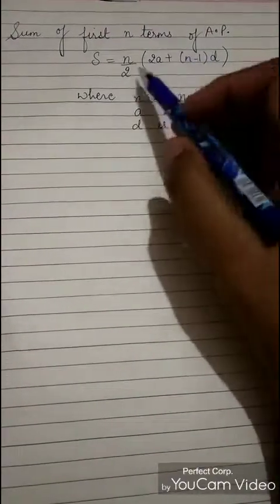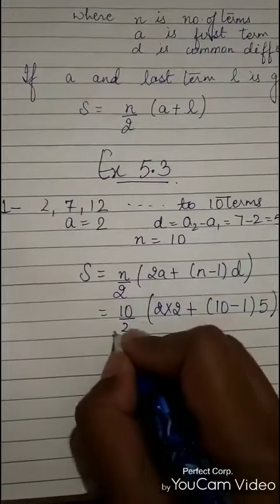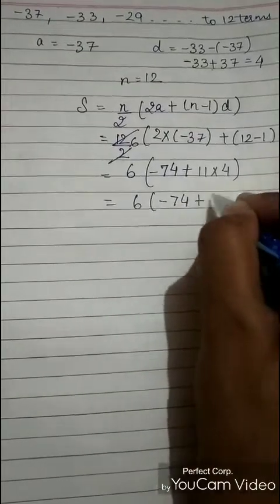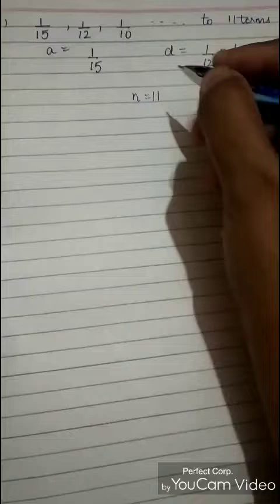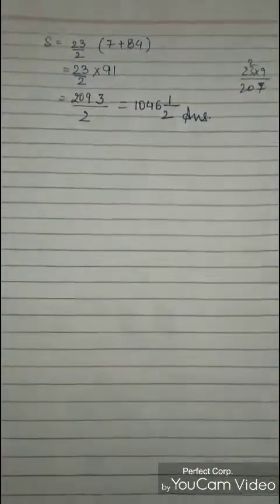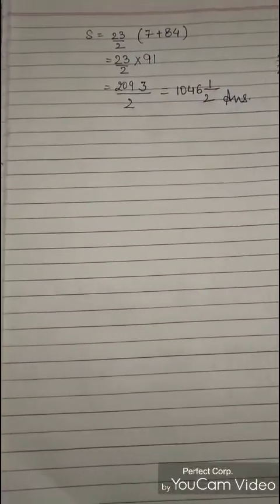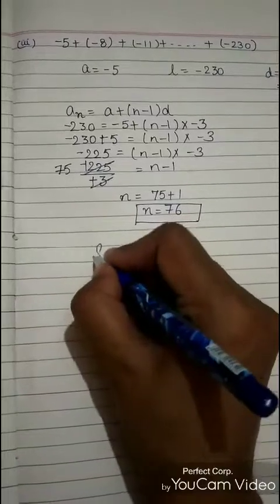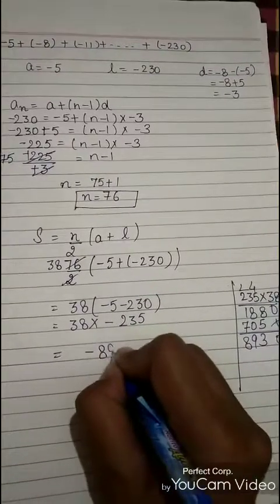Maths||class X|| chapter 5|| Arithmetic progression|| chapter 5.3